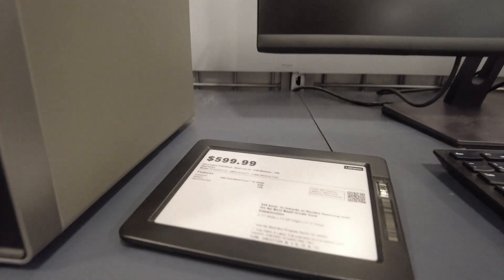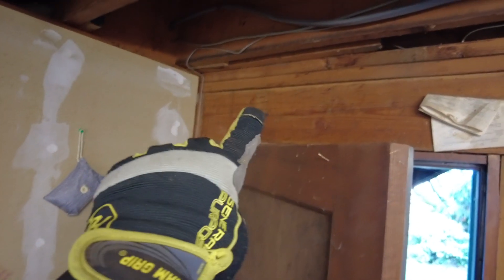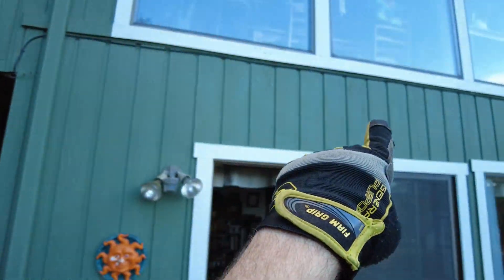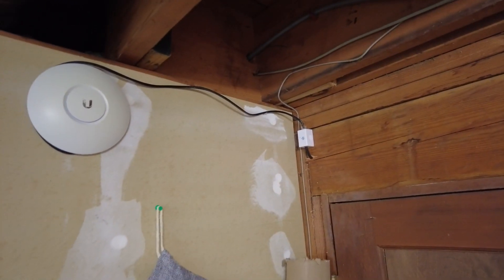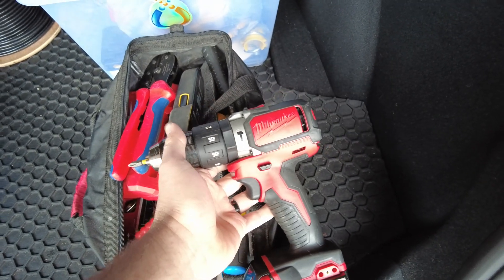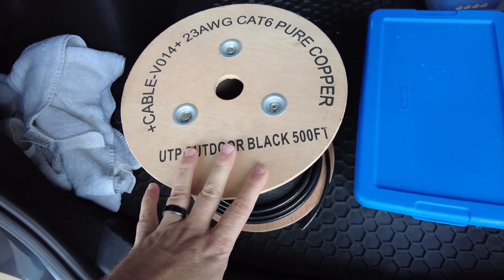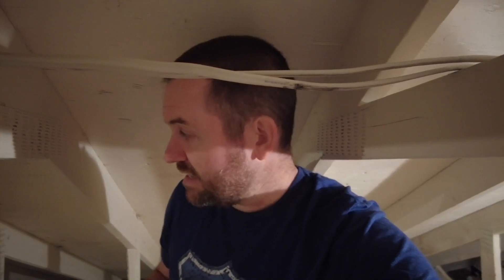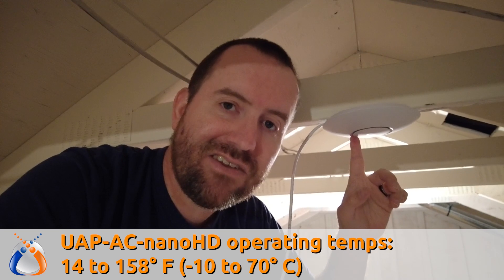On the Road 9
Drivin' around and gettin' stuff done.  Come along for the ride as I visit Best Buy and Costco in search of a bargain WiFi 6 test PC, wire up a new access point for a family friend, and show you what's in my networking go-bag.

Platinum tools EZ-RJ45 crimp tool
Platinum tools CAT6 EZ-RJ45 connectors
Outdoor CAT6 cable
CAT6 Keystone RJ45 jacks
Keystone surface mount box - single
Keystone surface mount box - double
Flex clips (cable management)
Punch down tool
Cable stripper